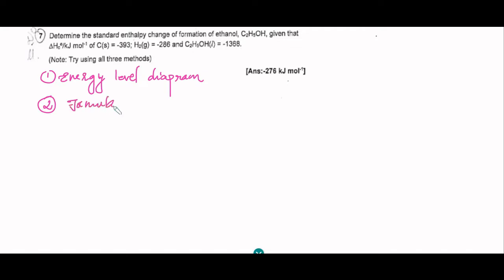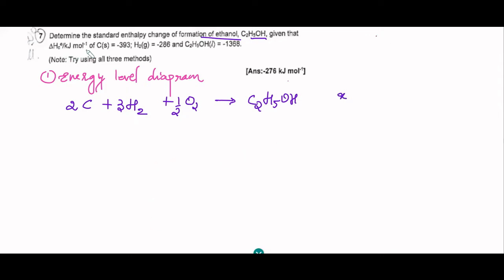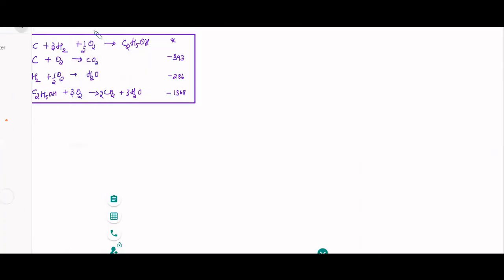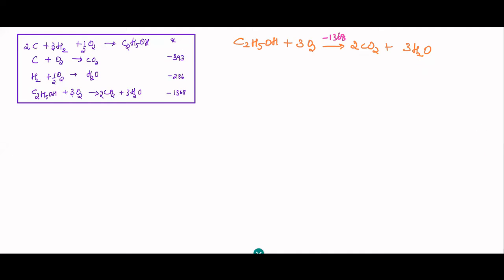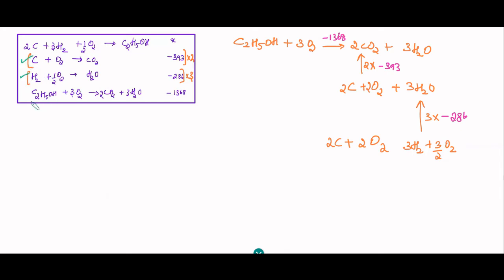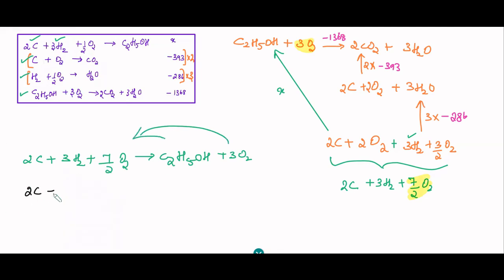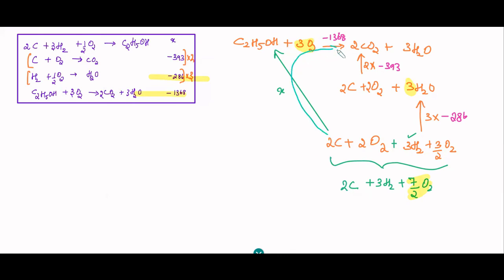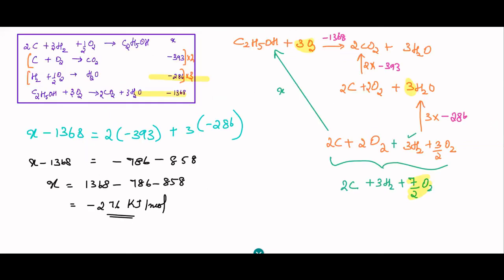Energy level diagram for Enthalpy of reaction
Calculate the standard Enthalpy change of formation of ethanol, C2H5)H, given that Standard enthalpy of combustion of Carbon is -393 KJ/mol,  Standard enthalpy of combustion of Hydrogen is -286 KJ/mol,  Standard enthalpy of combustion of Ethanol is -1368 KJ/mol.